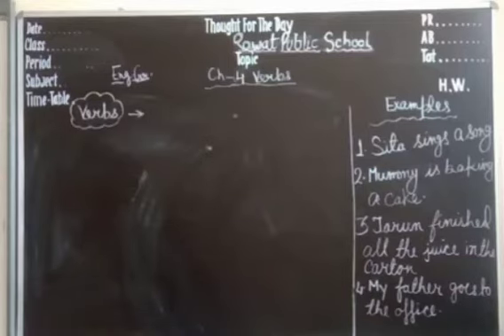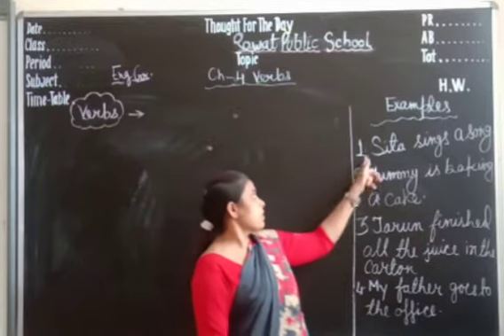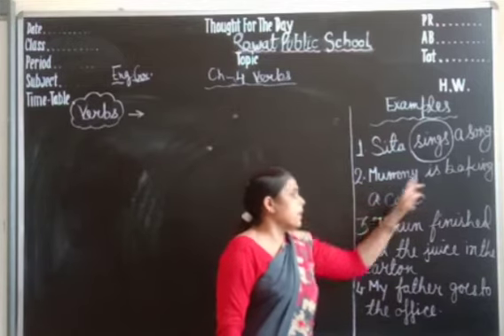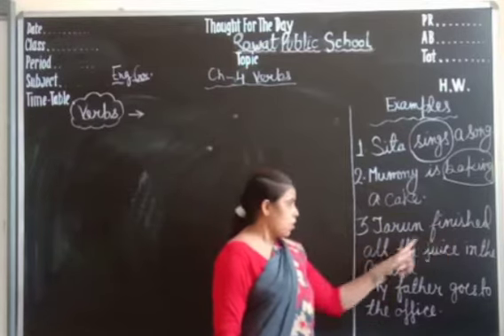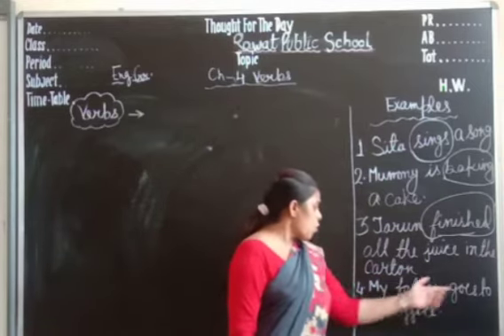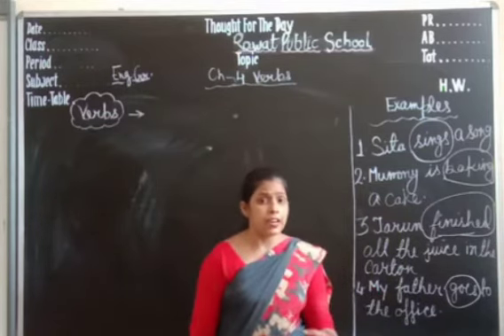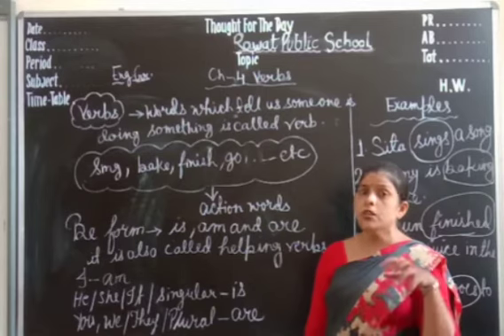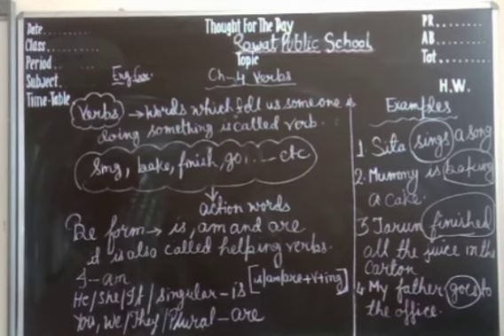Class -3 English Gr .Ch-4 Verbs part -1